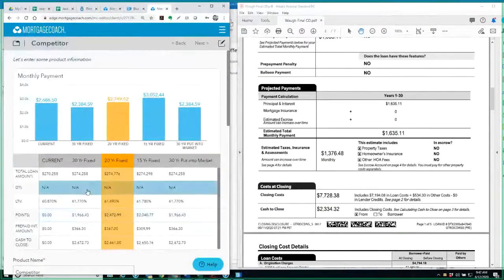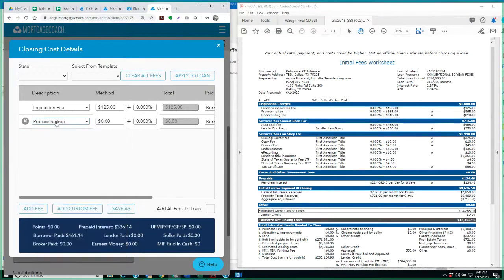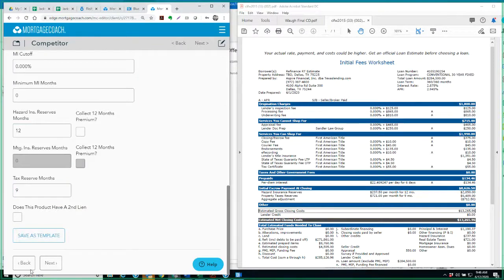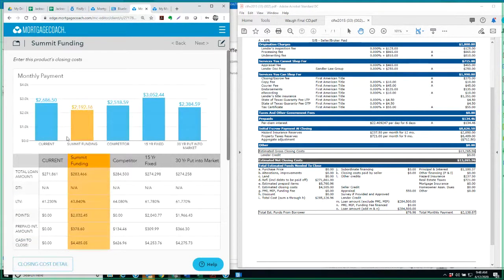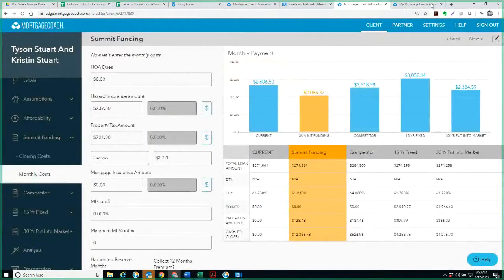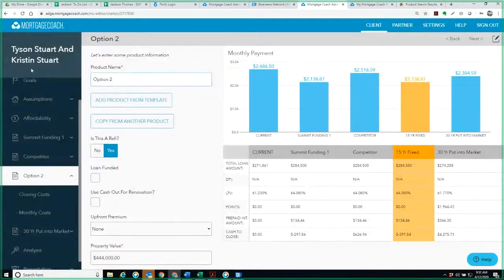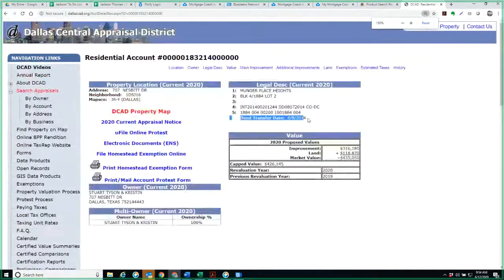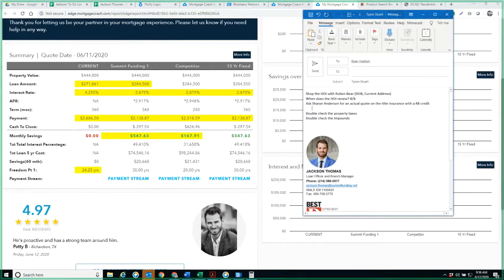How to Prepare Side By Side Comparison in Mortgage Coach